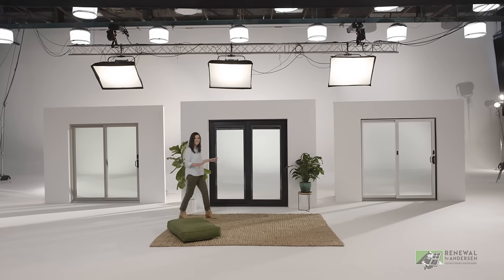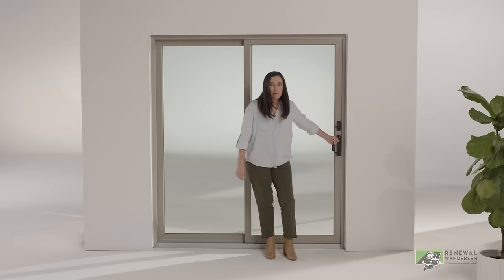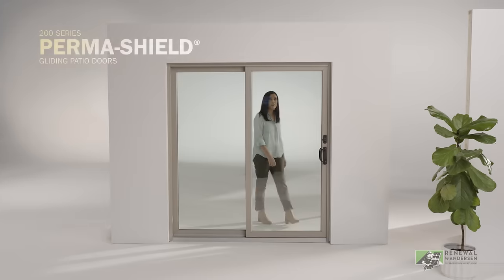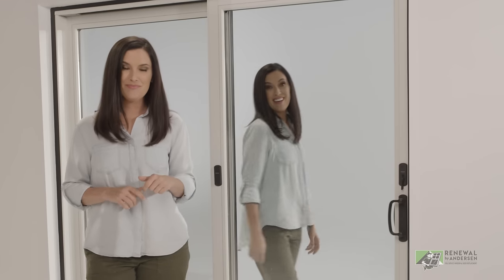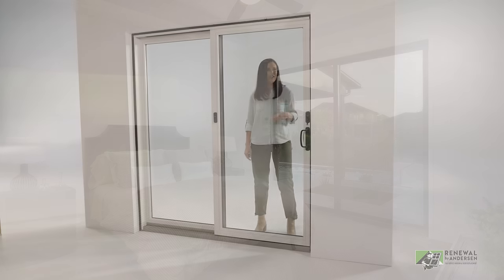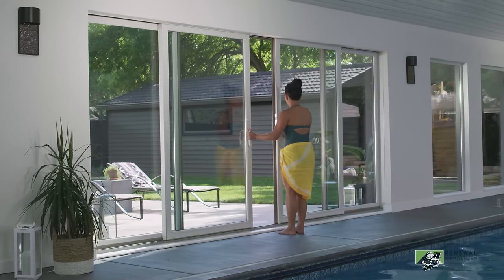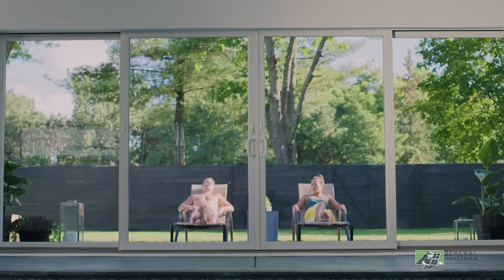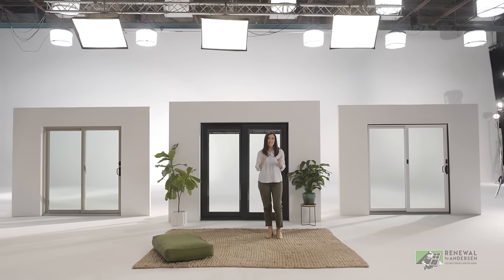Customize Your Look With Contemporary Doors: Which Patio Door Is Right for Your Home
Our contemporary sliding door designs allow for maximum glass area and are engineered for secure, smooth gliding.

200 Series contemporary doors feature a sleek profile, maximum glass area, and a keeps maintenance to a minimum with a clad-exterior. Choose a clad or real-wood paintable or stainable interior. The A-Series contemporary patio door is Andersen's luxe model, designed for architectural authenticity, and featuring high-end finishes and hardware, along with premium componentry and a fiberglass exterior.

Learn about Contemporary patio doors in our product video series hosted by Laurie March.